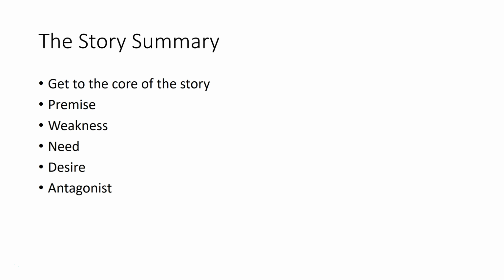Example of an Outline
Get your free guide containing tips about 7 things you need to know before you publish your next book online right